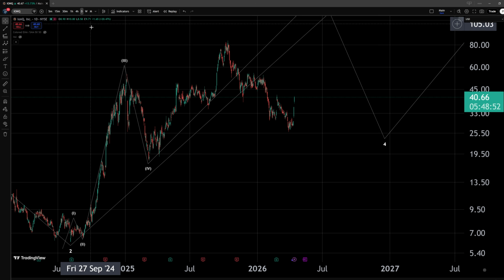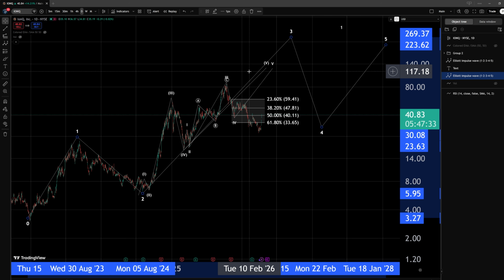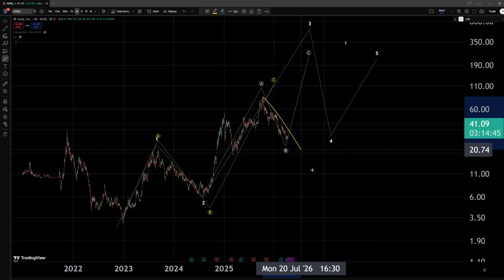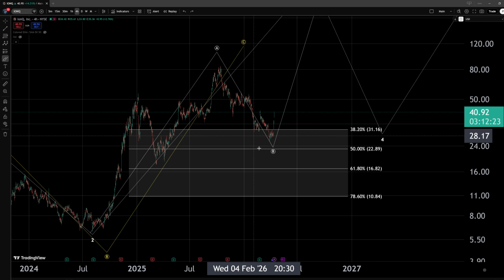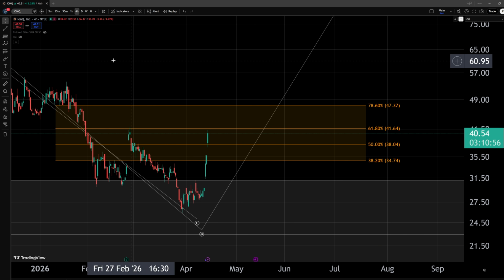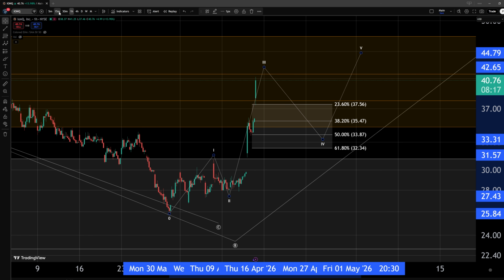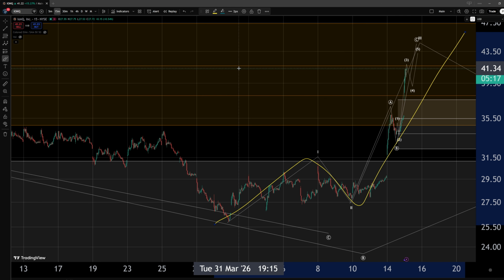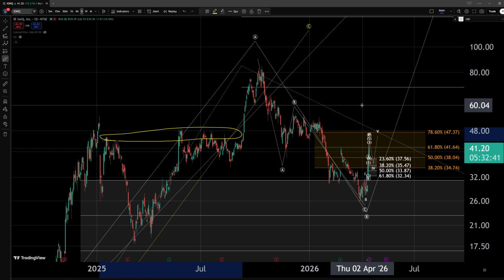IONQ Stock Analysis with Elliott Wave + Trade Setup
IonQ (IONQ) Price Analysis for today's market. In this video, I provide a deep dive into IonQ $IONQ using Elliott Wave and professional technical analysis to identify high-probability price levels and market trends.

Whether you are looking for a price prediction for IonQ or a specific trade setup for your investment portfolio, we break down the chart to find the most likely path forward for investors. Using these levels can help you refine your strategy within your brokerage account, whether you're swing trading or long-term investing.

What's inside:
📈 Elliott Wave Count: My current wave interpretation and cycle analysis for IonQ.